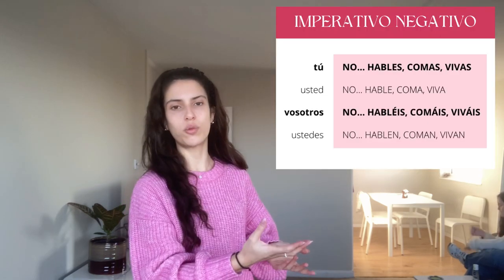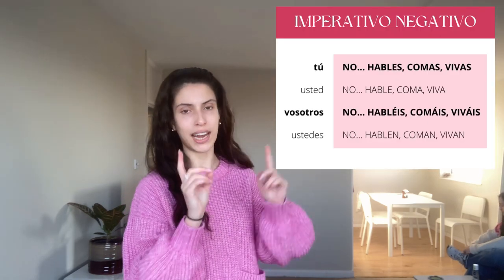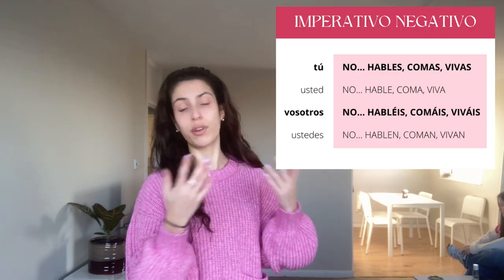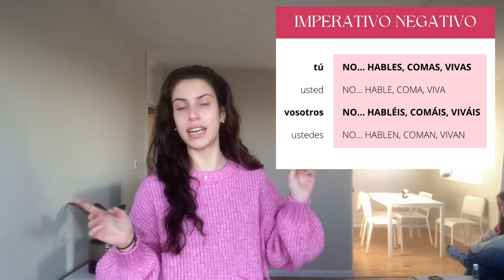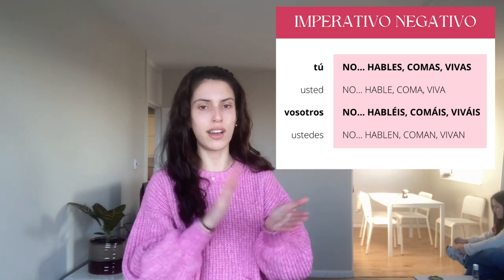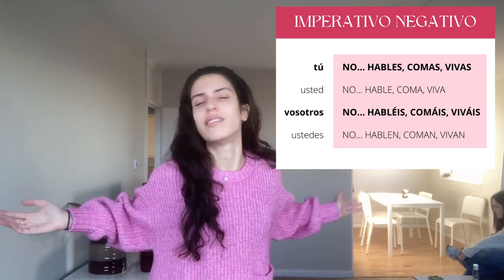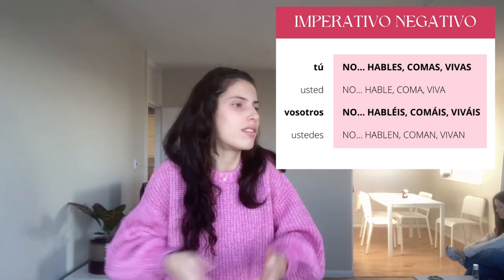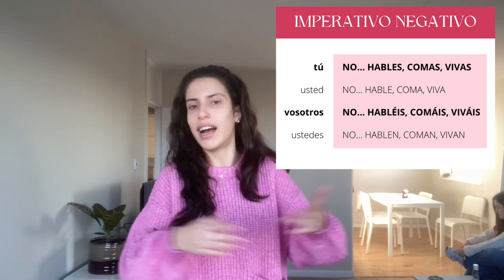GIVING ORDERS in LONDON - My friend and I show you the imperative through real-life scenarios 🎡🎡🎡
Learn Spanish with this podcast.

The subtitles were generated automatically so if there is a typo pls forgive me ;)